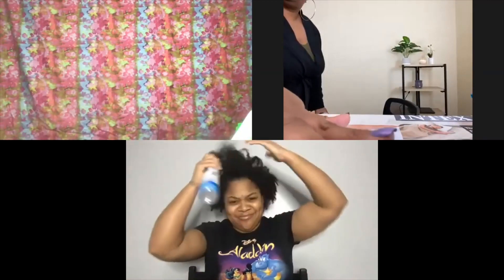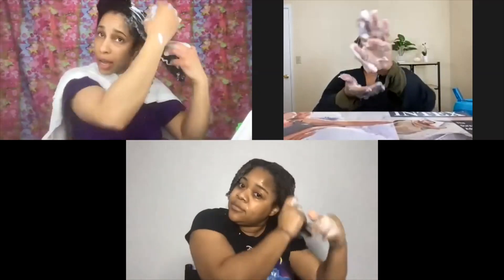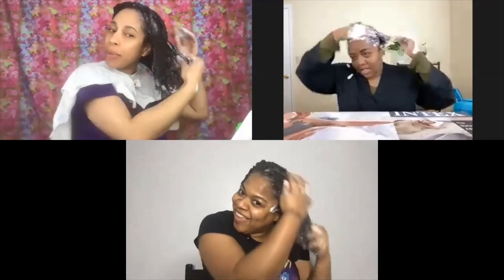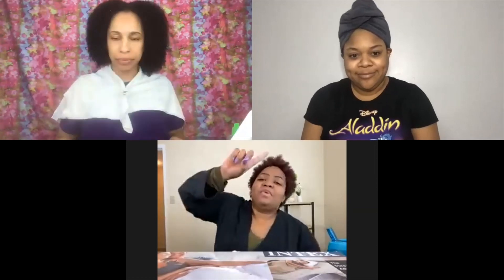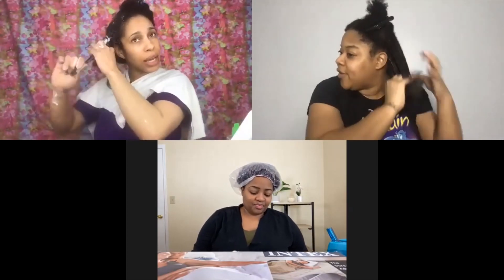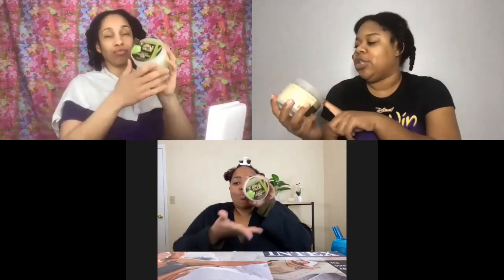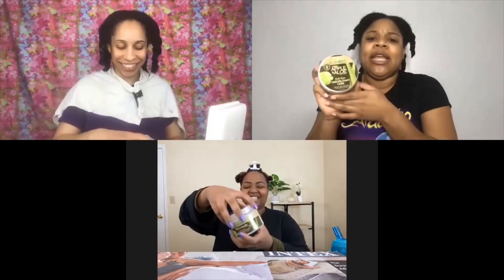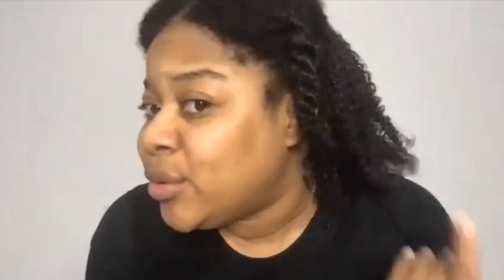3 Girls. 1 Routine: We Tried THESE Products...On ZOOM. CHILE!!!!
Connect W/ Me: @iammissfaye on all platforms